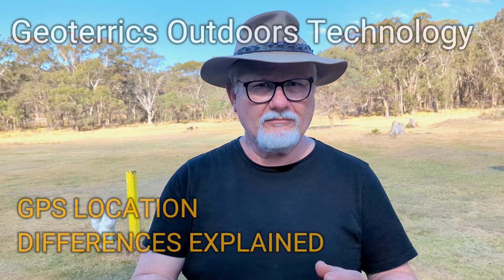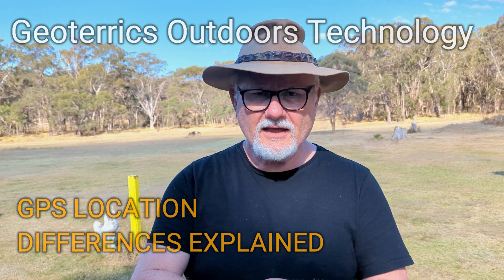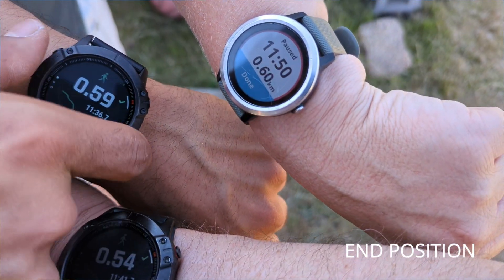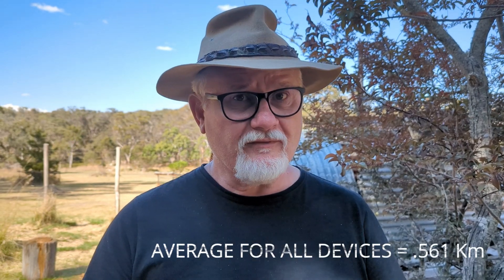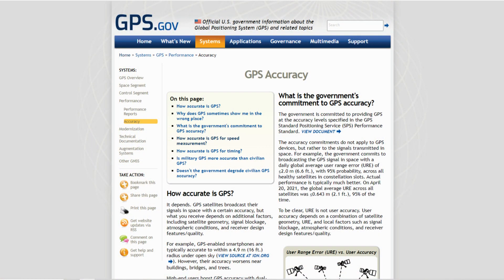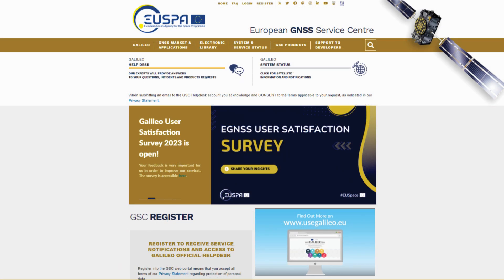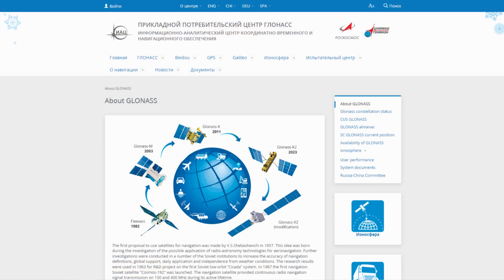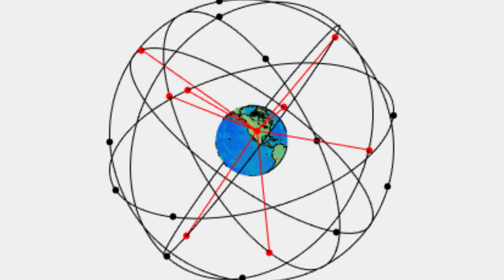Smart Watch GPS location errors explained - some of the issues that cause location or distance error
Join us for our latest video  where we test the accuracy of GPS in smart devices. Seems that not all GPSs are created equally, and quite a bit of discrepancy exists.

Why the difference? A number of hardware, software, and environmental conditions can be to blame and this video sheds light on some of them, and shows some excellent sites below where you can get further info.

GLONASS-IAC.RU/ABOUT_GLONASS